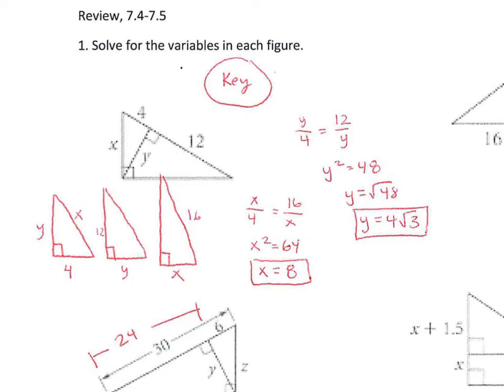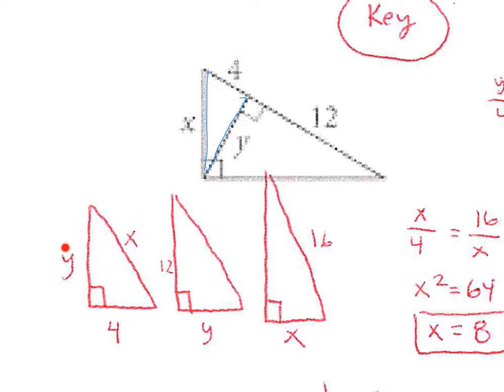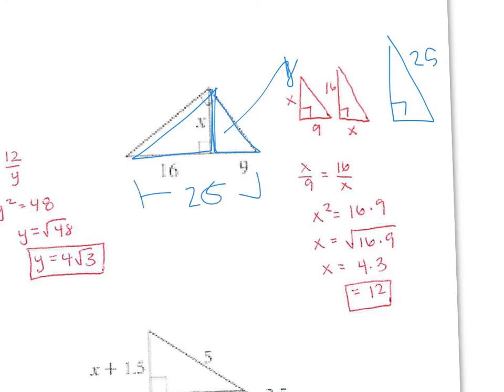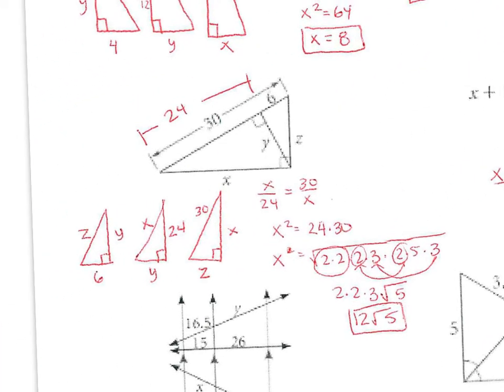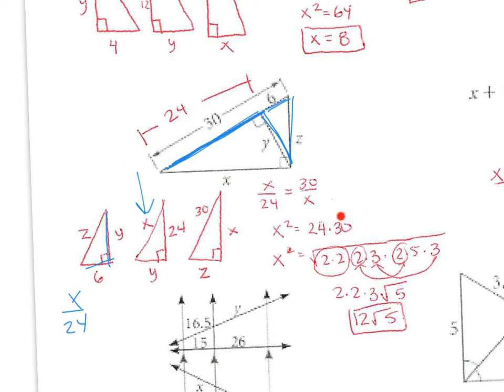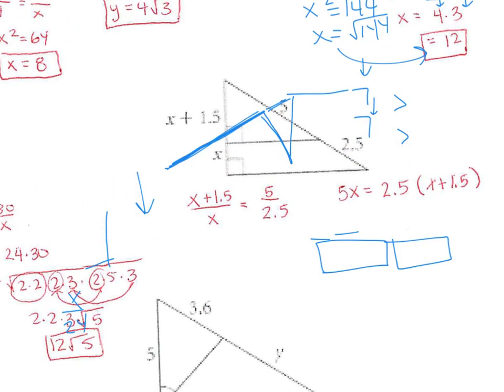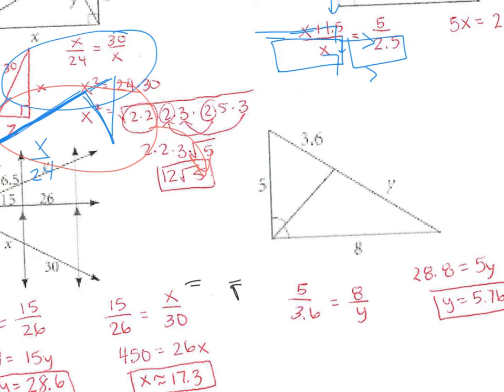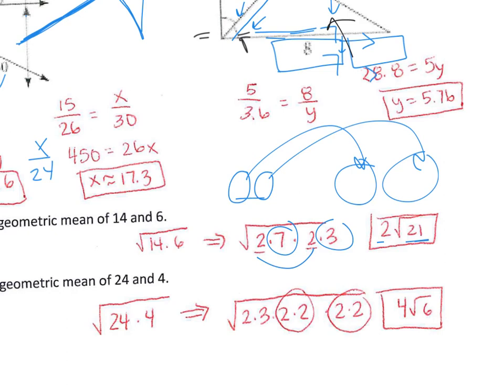Explanation for Geo Quiz Rev 7.4-7.5